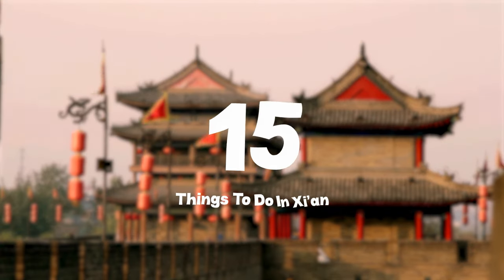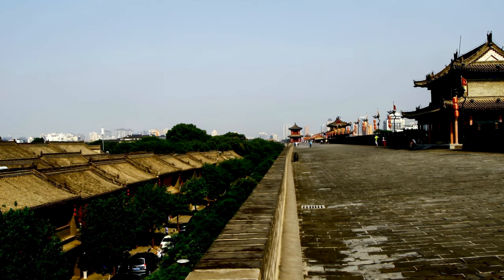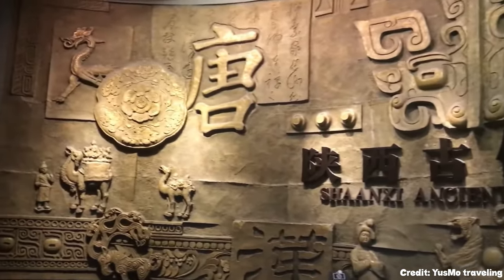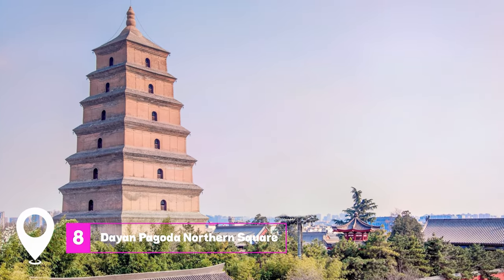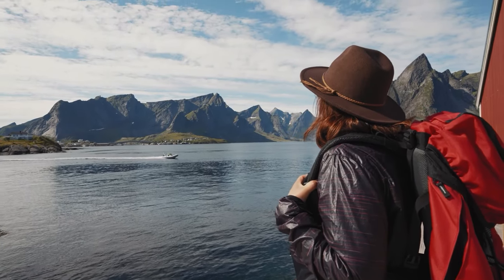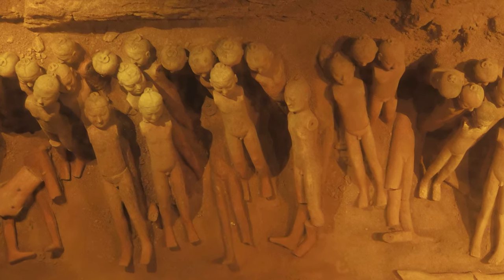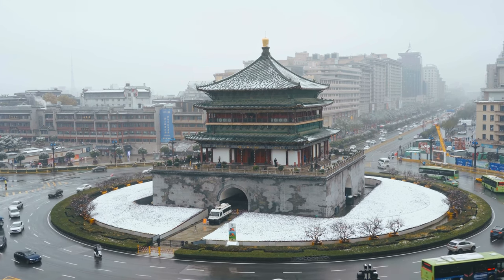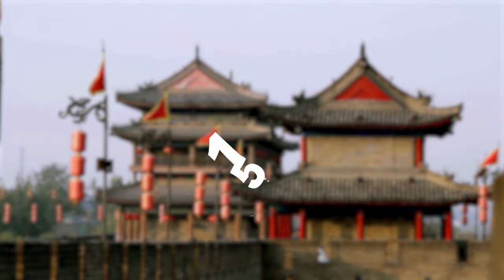TOP 15 Things To Do In Xi'an 🇨🇳 Travel Guide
Xi'an, the ancient capital of China, is a city steeped in history and culture, offering a wealth of experiences for travelers.

0:00 Intro
0:04 Museum of Qin Terracotta Warriors and Horses
0:29 Xi'an City Wall (Chengqiang)
0:55 Muslim Quarter
1:17 Big Wild Goose Pagoda (Dayanta)
1:37 Shaanxi History Museum
1:56 Xi'an Mosque
2:16 Huaqing Palace
2:35 Dayan Pagoda Northern Square
2:54 Sponsor
3:53 Xi'an Museum
4:12 Tomb of Emperor Jingdi (Hanyangling)
4:30 Tang Bo Art Museum
4:47 Tang Paradise
5:04 Xi'an Bell Tower
5:22 Forest of Stone Steles Museum
5:38 Drum Tower (Gulou)

As one of the oldest cities in China, Xi'an has been a crucial hub along the Silk Road for centuries, leaving behind a legacy of fascinating attractions and things to do. For those planning a visit to Xi'an, China, there are numerous exciting activities and places to explore.

One of the top things to do in Xi'an is undoubtedly visiting the world-famous Terracotta Army. This archaeological wonder, discovered in 1974, features thousands of life-sized clay soldiers guarding the tomb of China's first emperor, Qin Shi Huang. It's an awe-inspiring sight that should not be missed during your Xi'an sightseeing adventure.

Another must-see attraction in Xi'an is the ancient City Wall, one of the best-preserved fortifications in China. Visitors can walk or cycle along the top of the wall, taking in panoramic views of the city. This activity is not only educational but also one of the most fun things to do in Xi'an, offering a unique perspective on the city's layout and architecture.

For those interested in religious history, the Giant Wild Goose Pagoda is a significant landmark. This Buddhist pagoda, built during the Tang Dynasty, houses important sutras and figurines brought from India. It's a testament to Xi'an's role as a center of Buddhist translation and a popular spot for Xi'an tourism.

Food enthusiasts will find plenty to explore in the Muslim Quarter, one of the best things to do in Xi'an. This vibrant neighborhood is filled with narrow streets lined with food stalls and restaurants serving delicious local specialties. Sampling street food and experiencing the lively atmosphere is a must-do activity for any Xi'an travel itinerary.

History buffs should not miss the Shaanxi History Museum, which houses over 370,000 relics spanning several dynasties. This museum provides a comprehensive overview of Chinese history and is one of the top places to visit in Xi'an for those seeking to deepen their understanding of the region's rich past.

For a change of pace, consider visiting the Huaqing Hot Springs, located at the foot of Mount Li. These natural hot springs have been enjoyed by emperors for centuries and offer a relaxing break from the bustling city. It's one of the more unique Xi'an attractions and a great way to unwind after a day of sightseeing.

Adventure seekers looking for exciting things to do in Xian might want to explore Mount Huashan, one of China's Five Great Mountains. Known for its steep cliffs and narrow pathways, it offers breathtaking views and thrilling hiking experiences for those brave enough to tackle its peaks.

Whether you're interested in ancient history, culinary delights, or natural wonders, Xi'an has something for everyone. From its world-renowned Terracotta Army to its bustling markets and serene temples, the city provides a perfect blend of old and new. A visit to Xi'an is sure to be an unforgettable journey through China's imperial past and vibrant present.